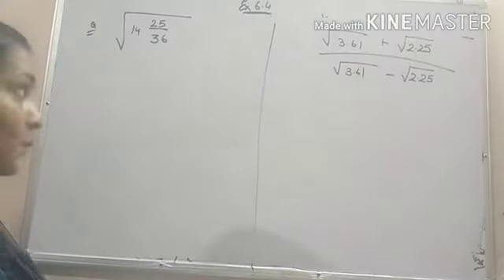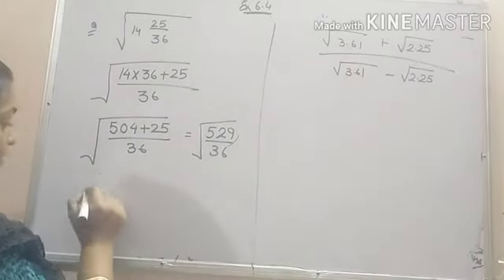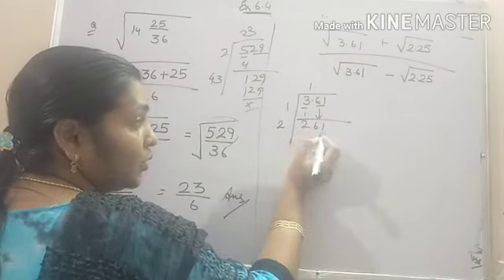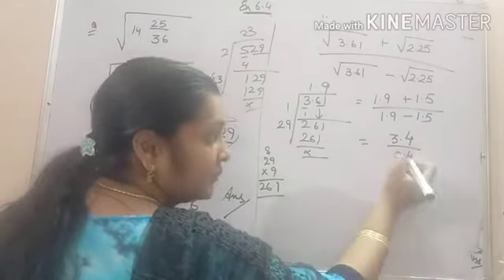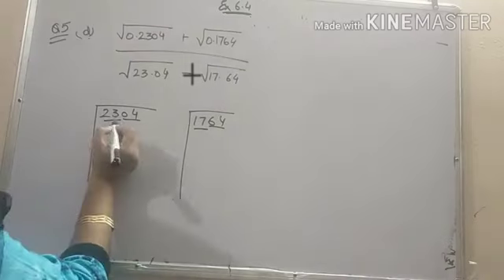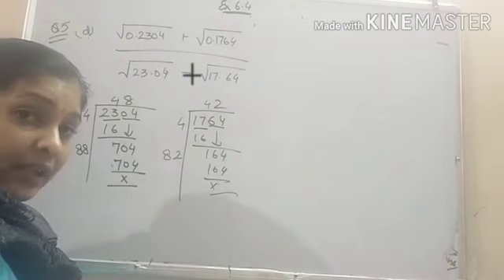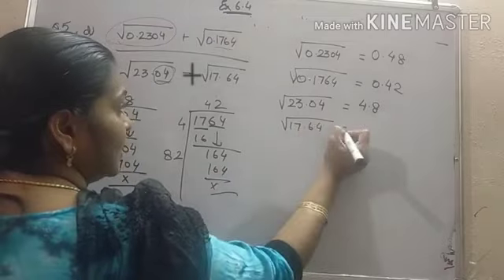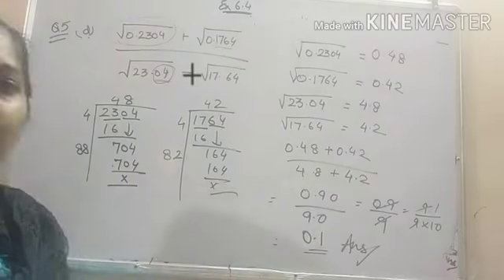Class VIII Chapter 6 Squares and Square Roots (Examples on square root simplification)